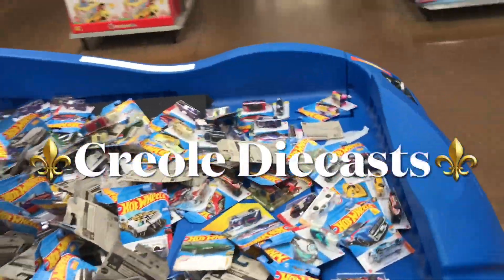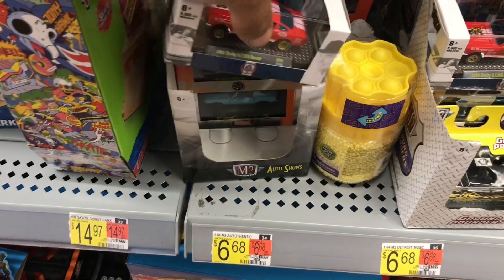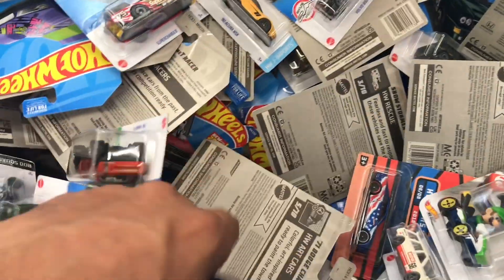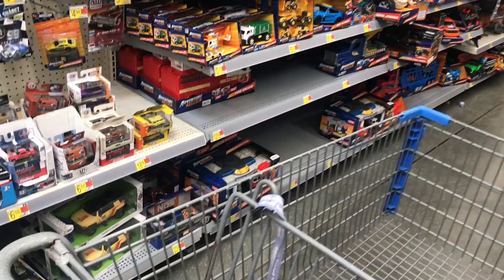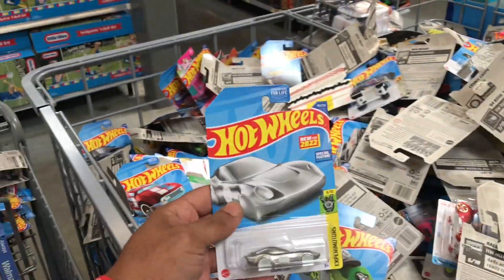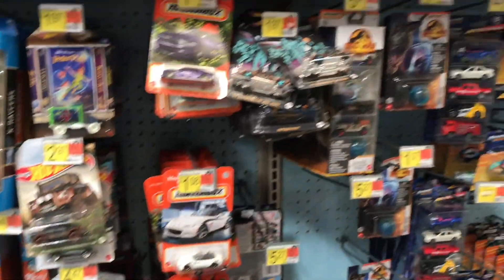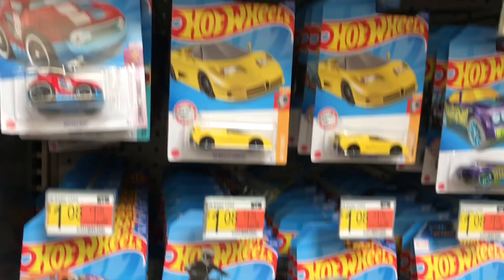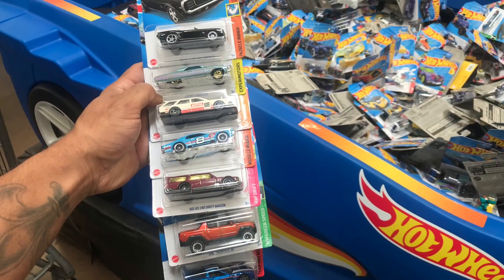🔥HotWheels Hunting | “N” Cases @ Walmart | New M2 Ground Pounders | My First Matchbox Super Chase‼️